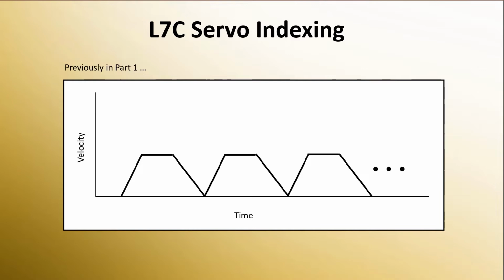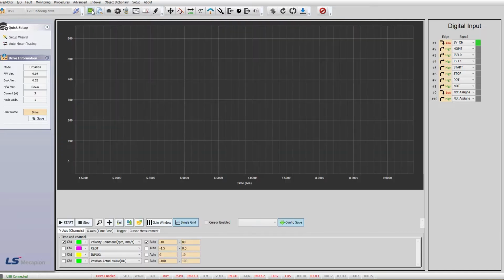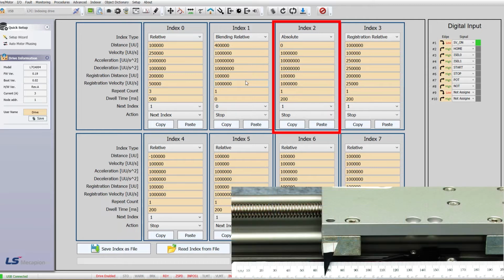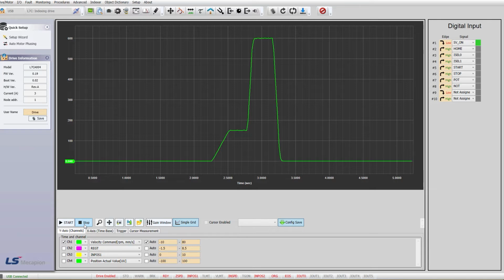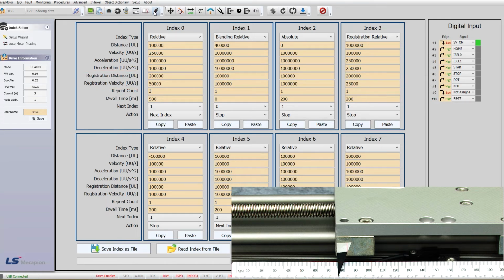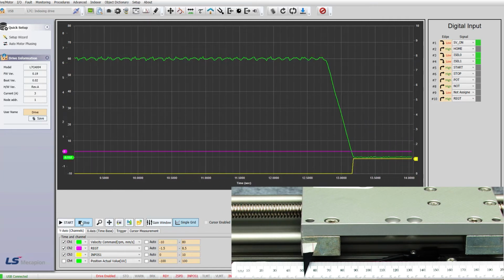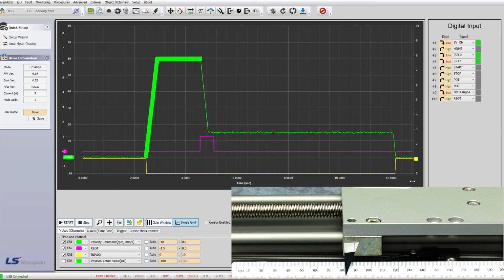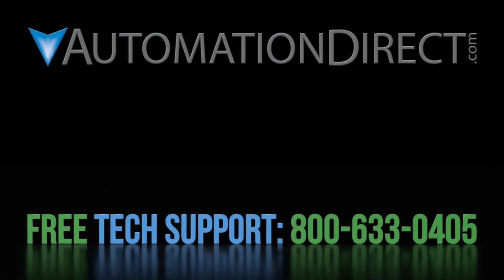Servo Indexing & Registration - Part 2: Registration & Blended Moves - LS Electric L7C Servo System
- Part 1: Learn how to do relative and absolute indexed moves using the free DriveCM Drive Configuration Management software from AutomationDirect.com.
- Part 2: Learn how to use registration and blended indexed moves
- Part 3: Learn how to use indexed moves specifically for rotary applications.
The LS Electric servos make all of this super easy.  Watch these videos to get up and running quickly.